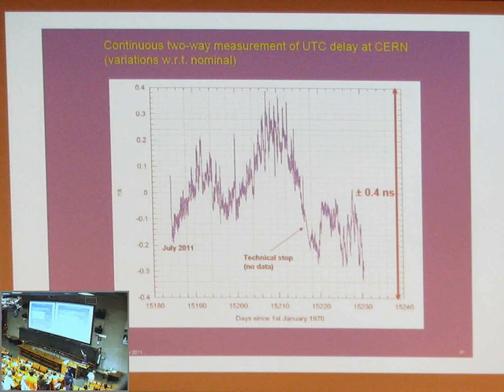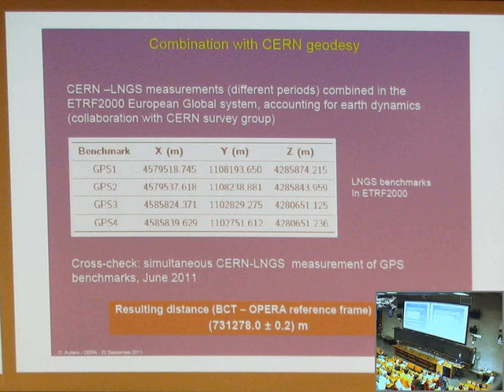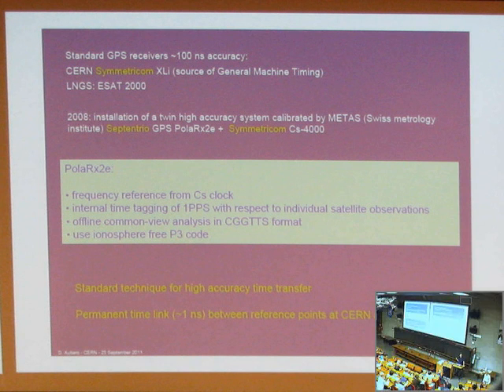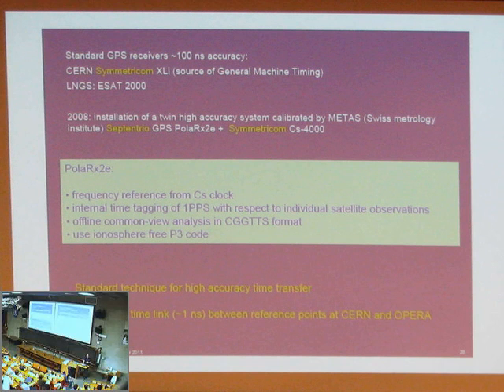Measurement of the neutrino velocity with the OPERA detector in the CNGS beam part 2